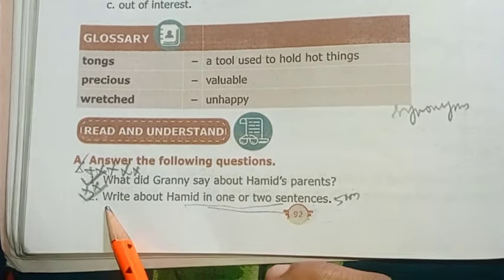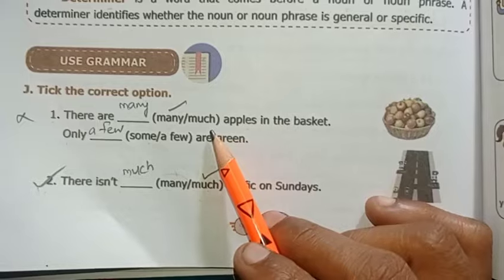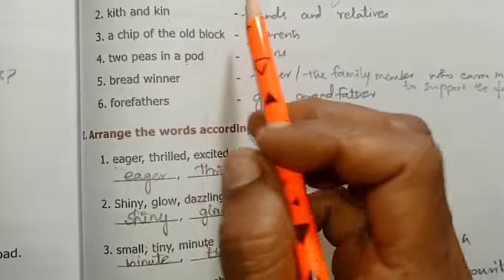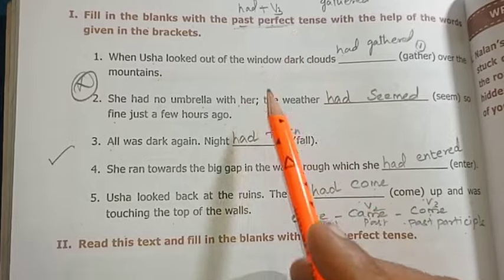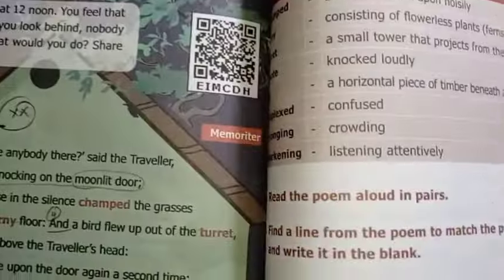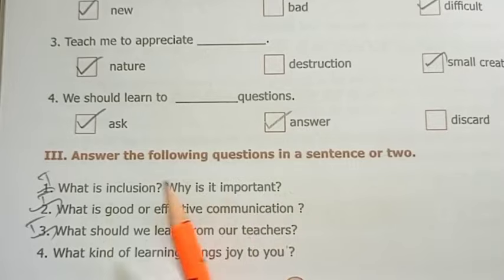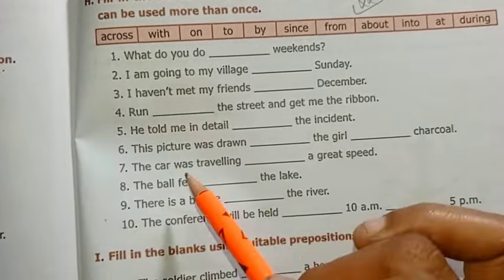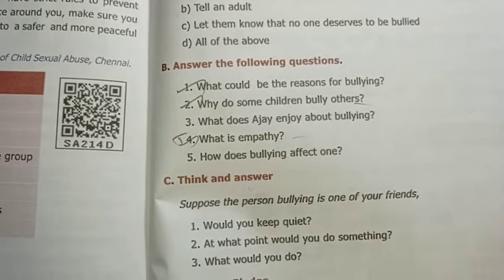7th Std - English | First Term Summative Assessment | Important Questions